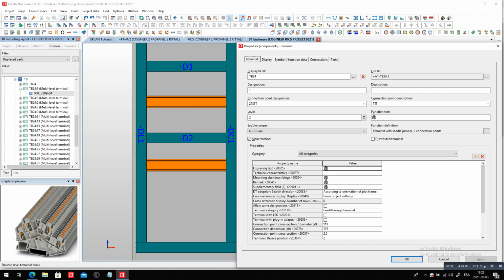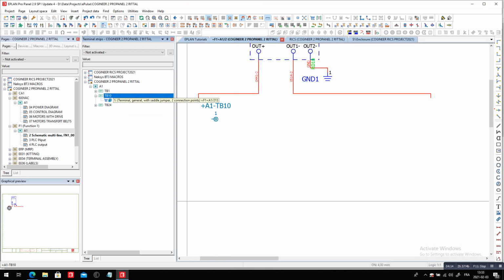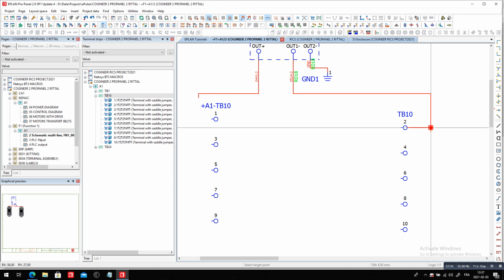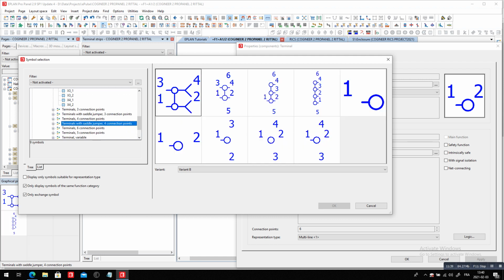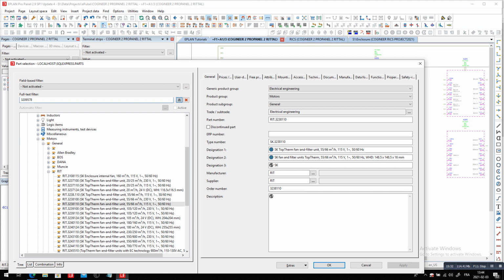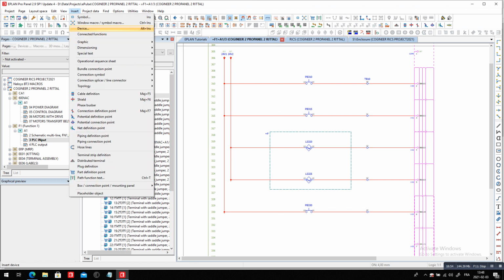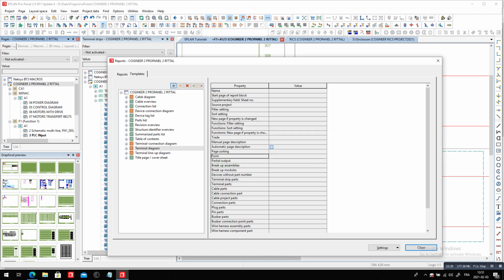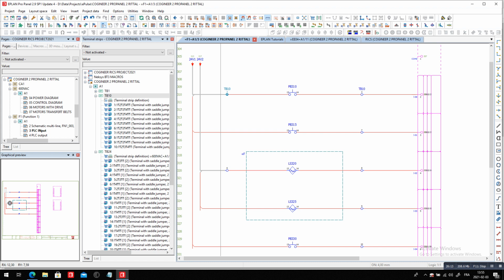EPLAN Learning about Terminal blocks and wiring diagrams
Learn more about terminals in schematics to insure you have the right number of terminals and correct wiring diagram. What you see in your schematics is what you get in your terminal diagrams.